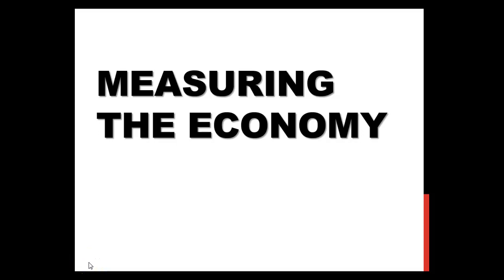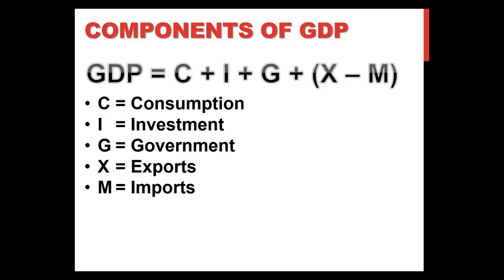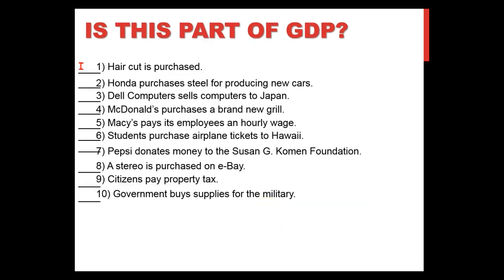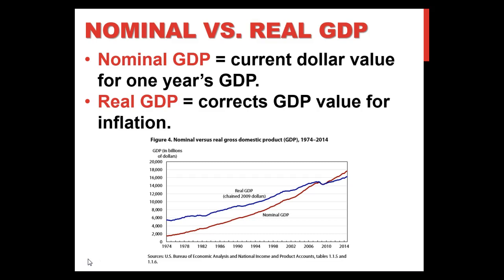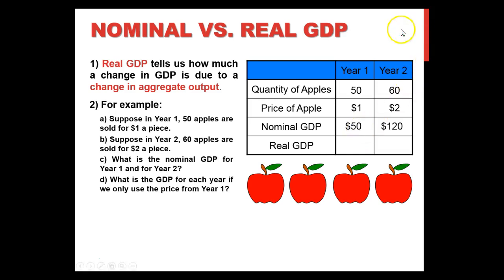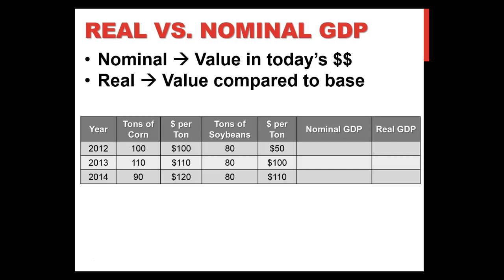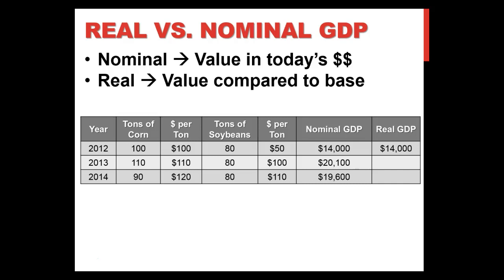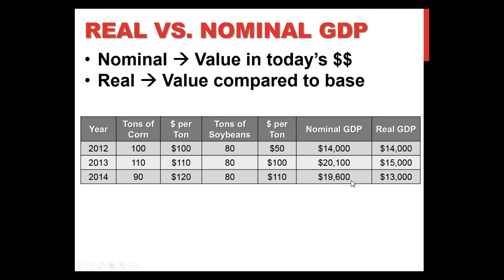EPF Unit 10, Day 1 - Measuring GDP